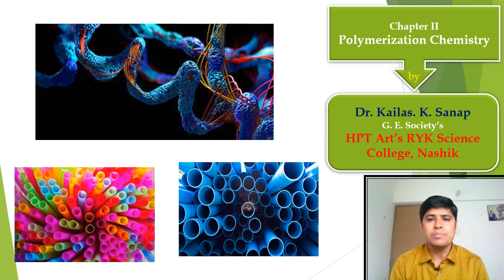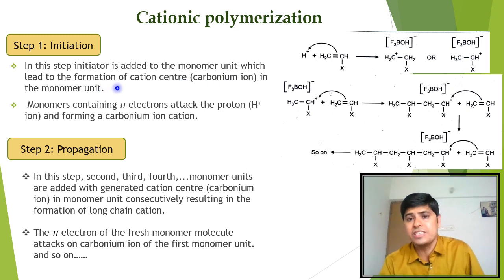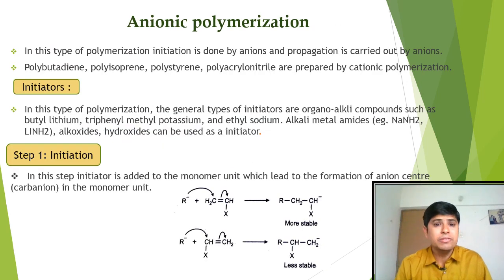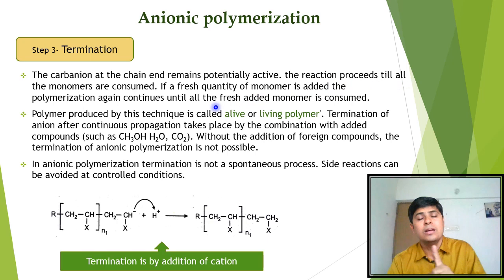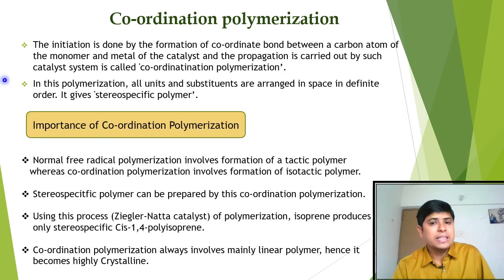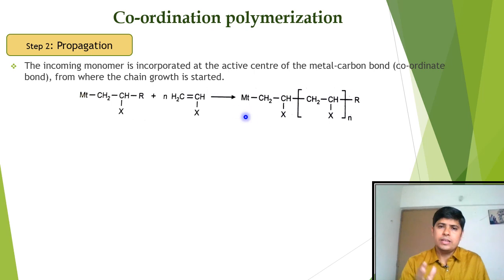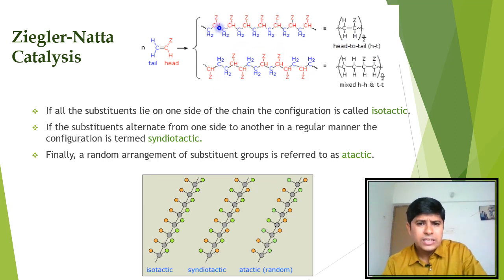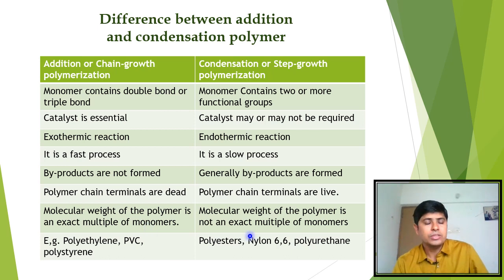Polymer Chemistry III